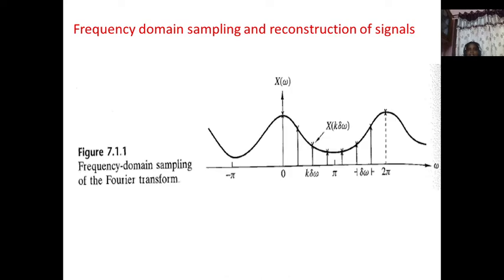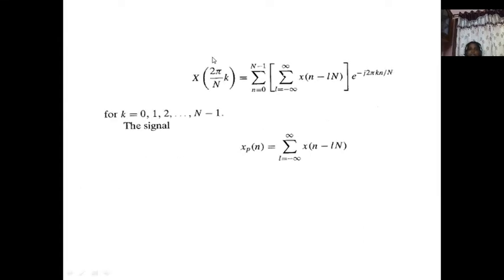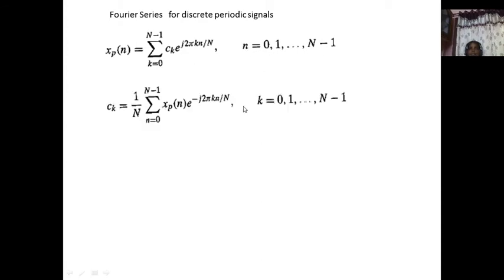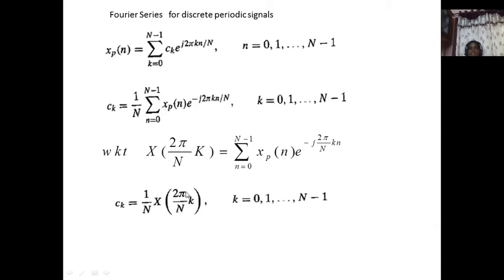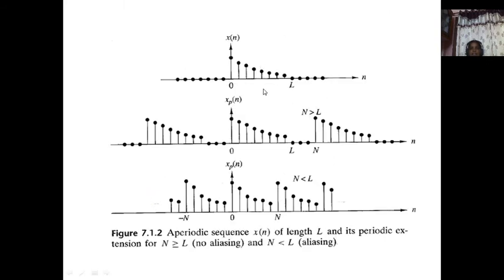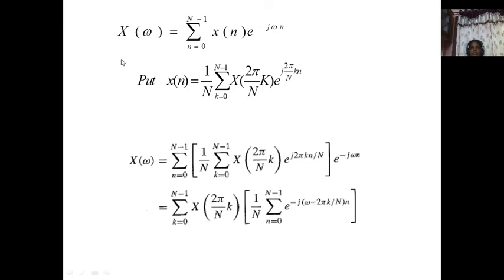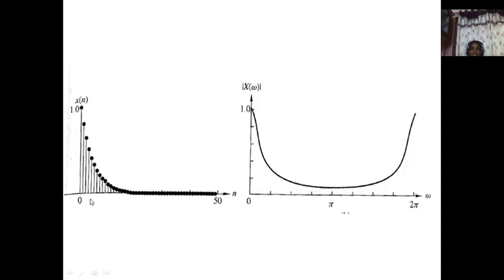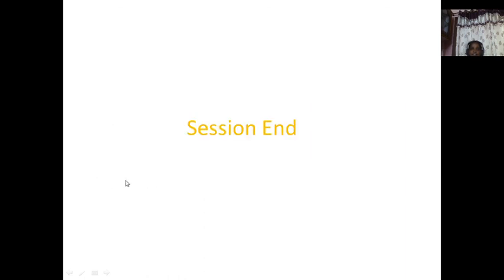DSP 1 1 2 DFT IDFT frequency domain smpling(discrete spectra)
How DFT and IDFT came.